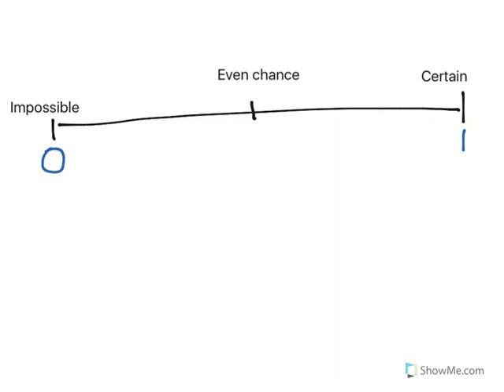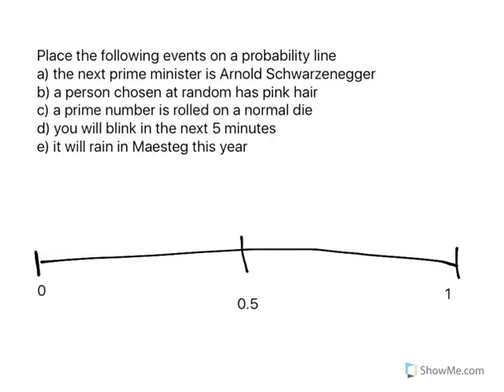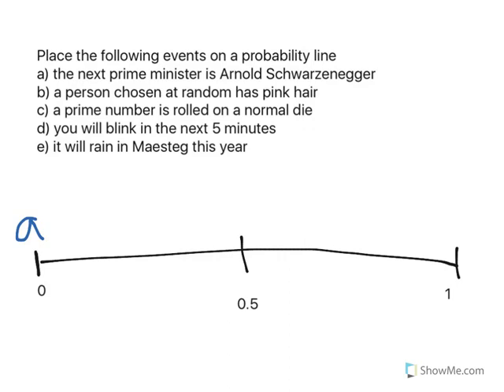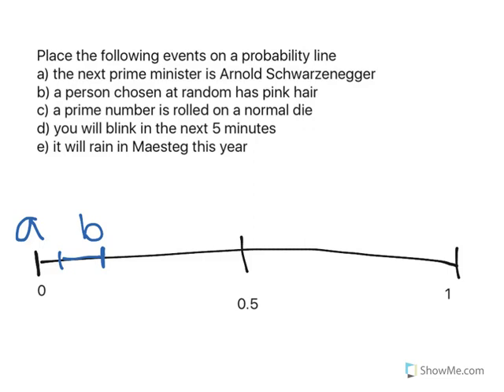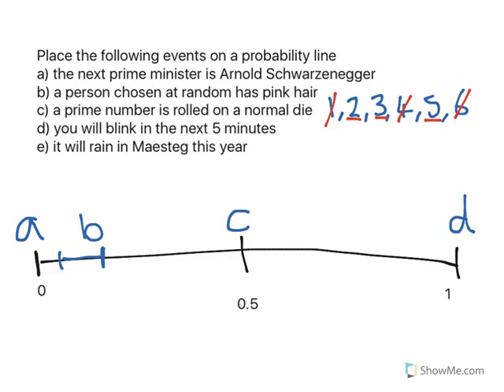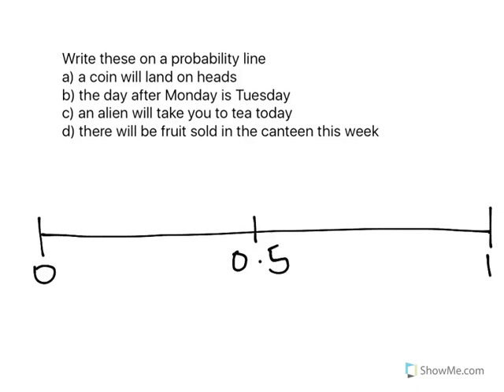Probability lines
A quick recap of how to use a probability line